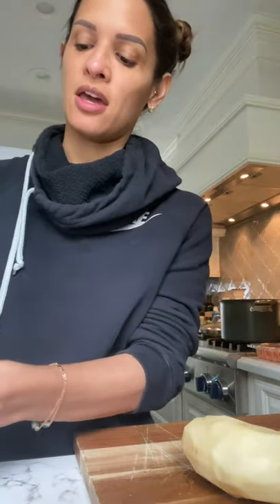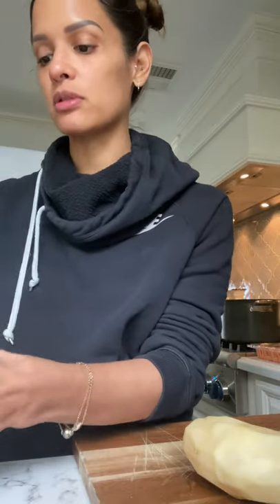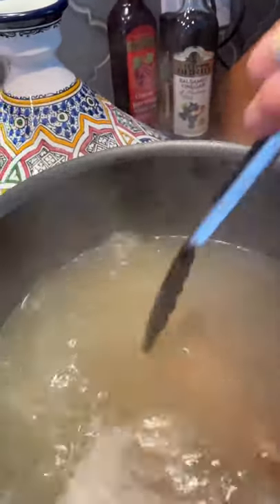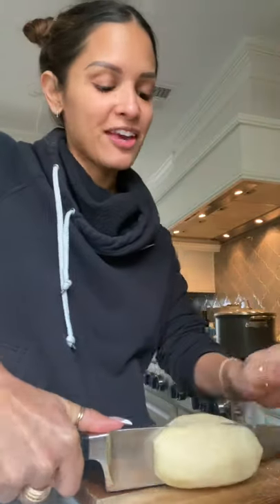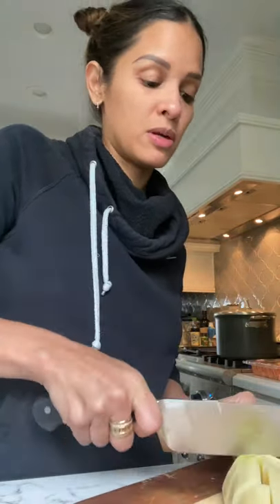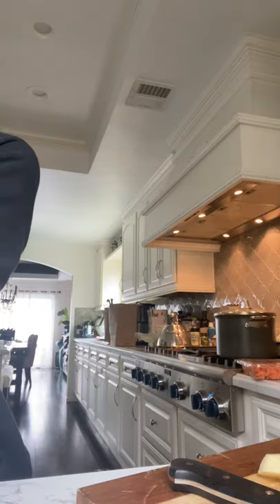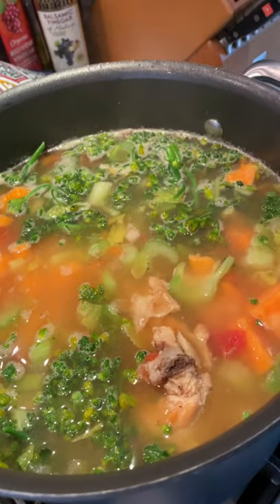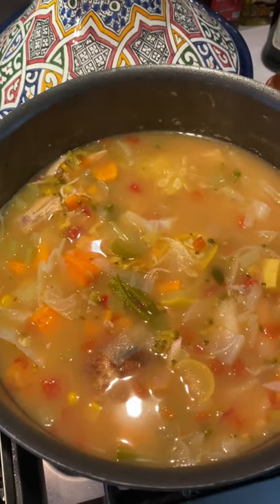Breaking Bread: Chicken Veggie Soup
Soup is the best thing you can be eating right now. ⁣
So yesterday as I partied at the @dnice homeschool IG Live Party I was cooking In my kitchen. ⁣
With reports that the Corona virus can not withstand warm temperatures consistently drinking warm liquids will help fight the spread and staying hydrated with room temperature liquids. Try to stay away from cold drinks. (Yes that means no 🧊 in those red cups at home.) ⁣
I made this soup from leftover El Pollo Loco and any veggie I could find at home and whatever was left at the store. You can use any vegetable that’s  in your freezer or in a can. ⁣
Stay healthy and safe out there. 💕